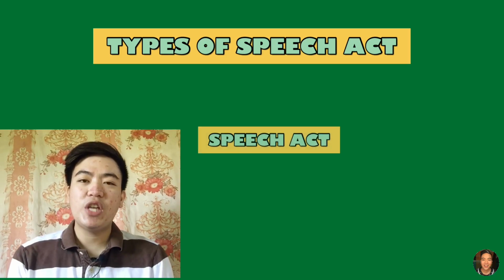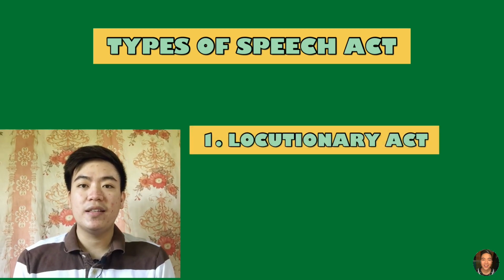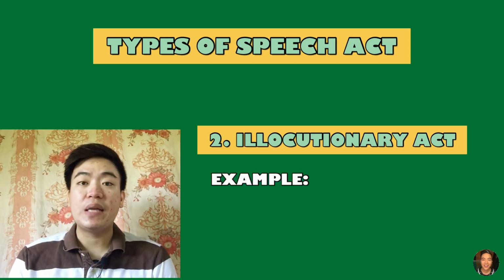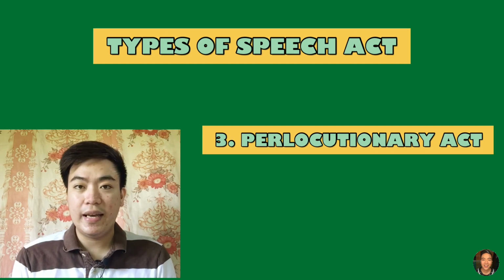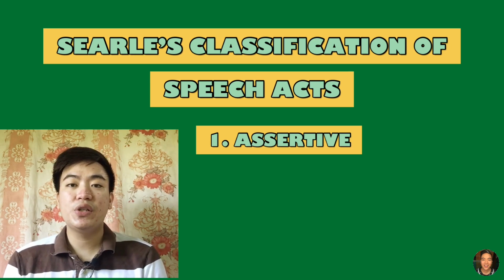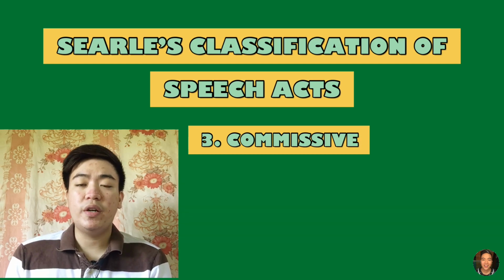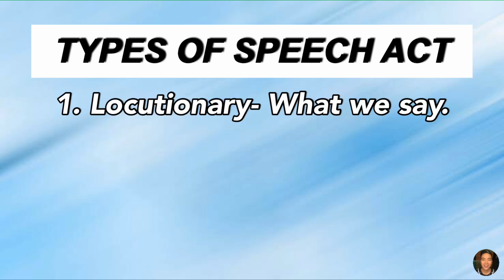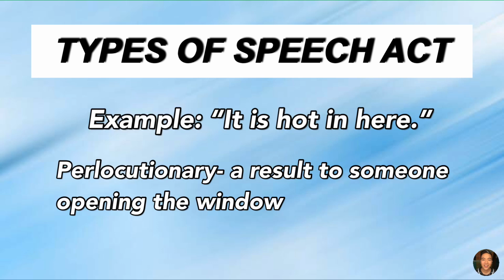TYPES OF SPEECH ACT | Oral Communication in Context (Senior High School)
This is a learning material in Oral Communication in Context for Senior High School